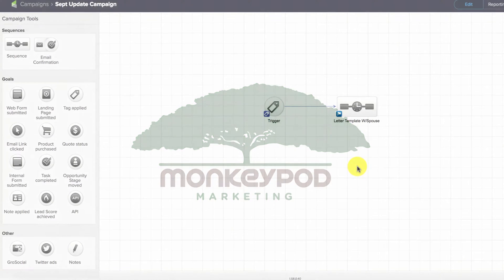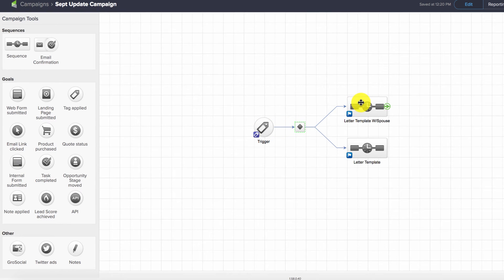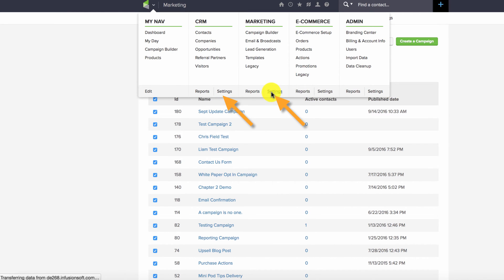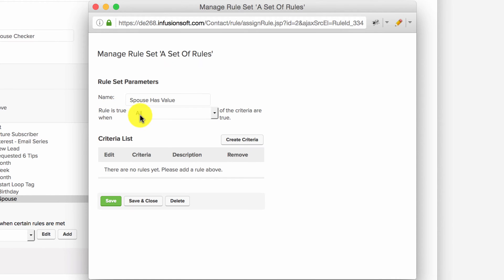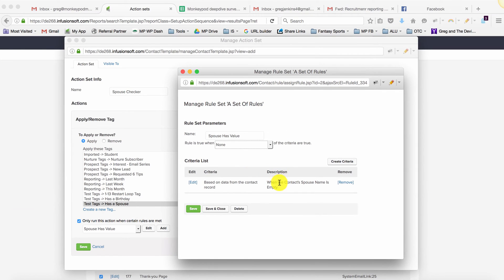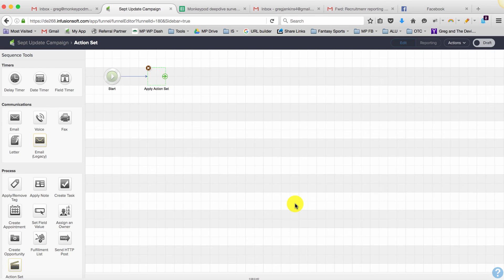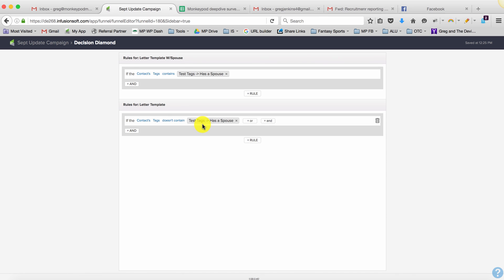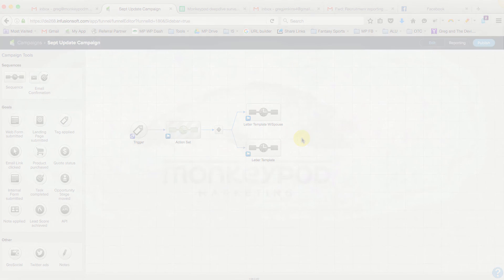[DECISION DIAMOND HACK] Using an Action Set to Check for Spouse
Sometimes the logic in a decision diamond can't quite cover what you may need, so being familiar with Action Sets can help save the day. In this scenario we use an Action Set to check for a Spouse name on file and then we use that info to send personalized communication.